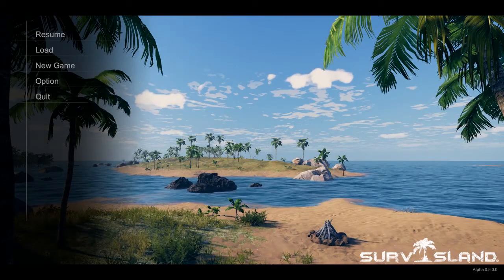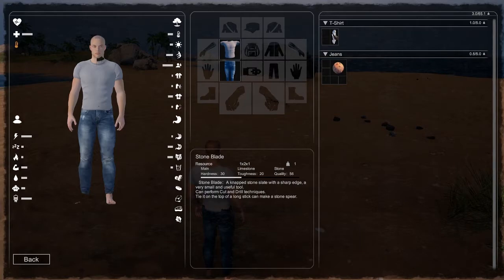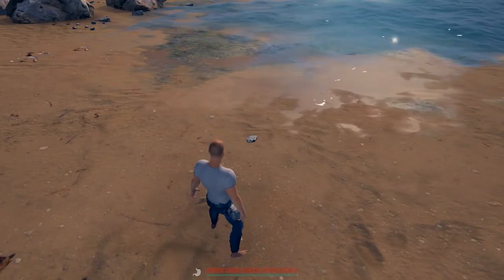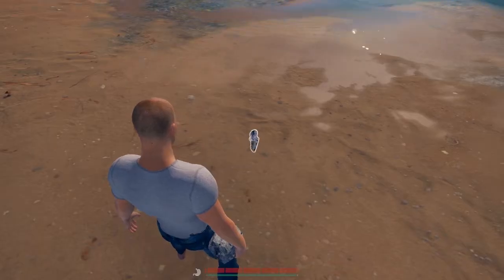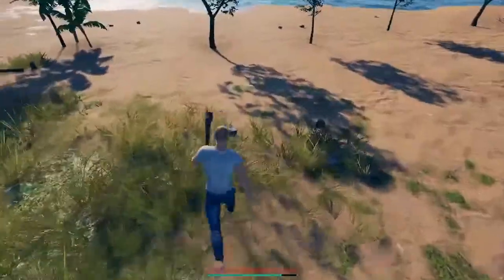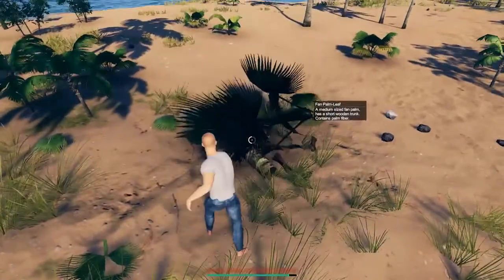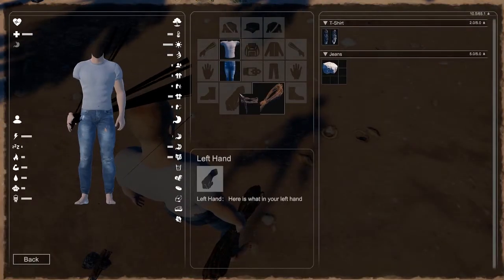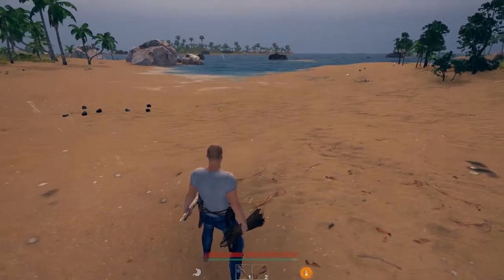Survisland - The Basics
Hey everybody, in this video I'll show you how to make the 4 things I consider essential to your first day in Survisland. Enjoy!

Please be aware while watching this video that while I was editing it a patch came out for Survisland changing a few things about the game. Most notably, X-tech was removed but also the ability to grind objects with the stone blade so please excuse those mistakes.